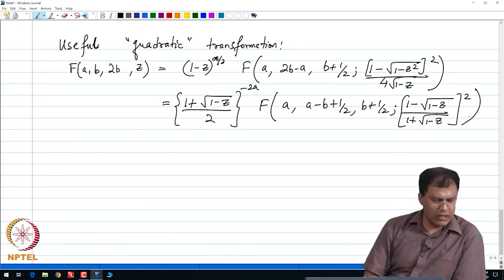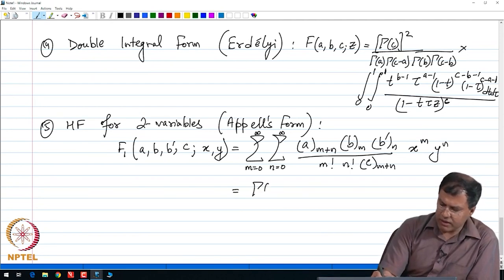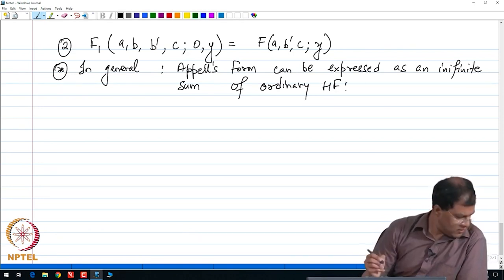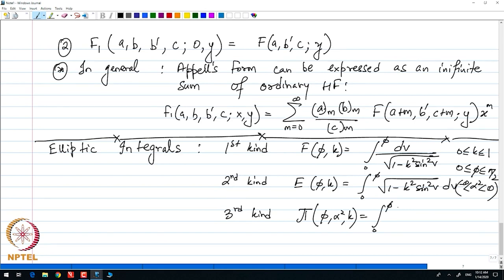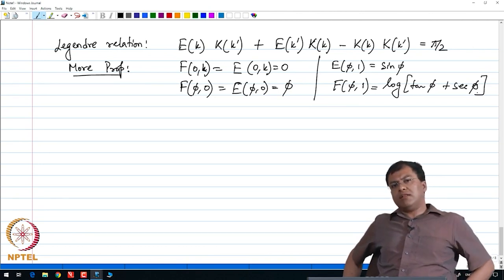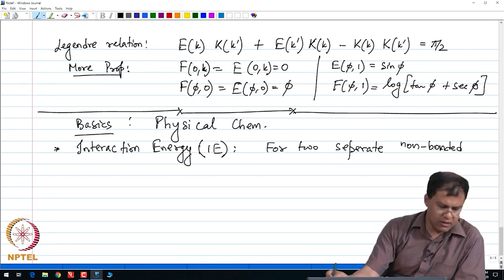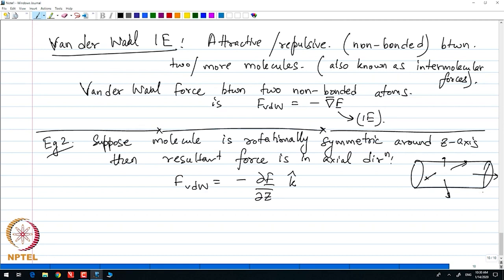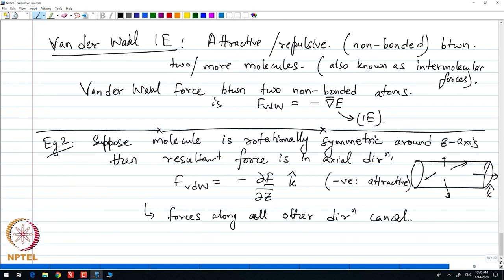Introduction to Nanomechanics - Part 02